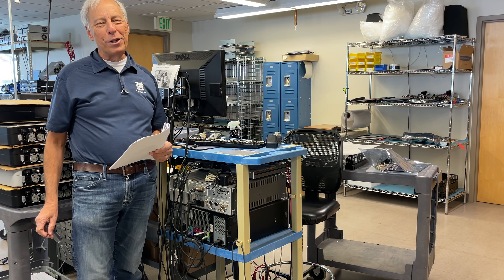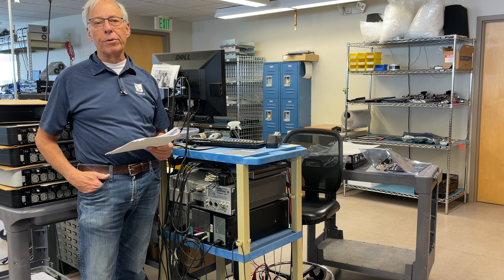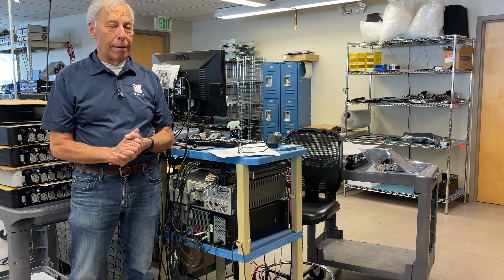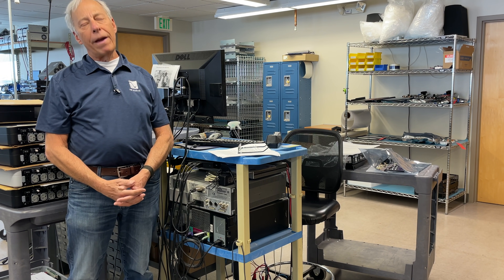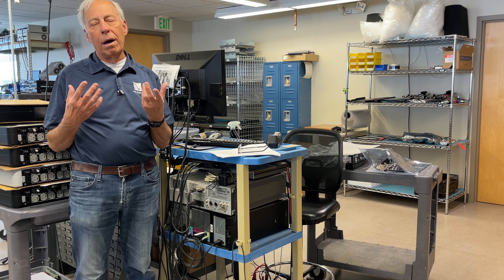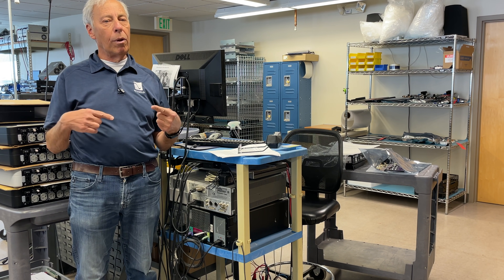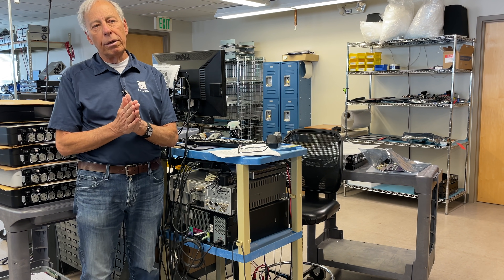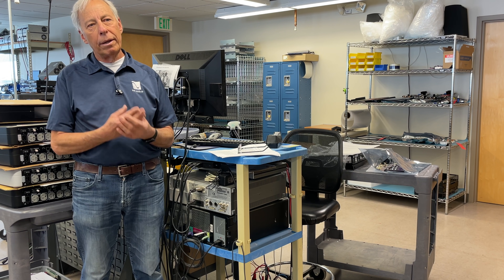Digital room correction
Why don't we have digital correction hardware built into our equipment? Paul helps us understand.